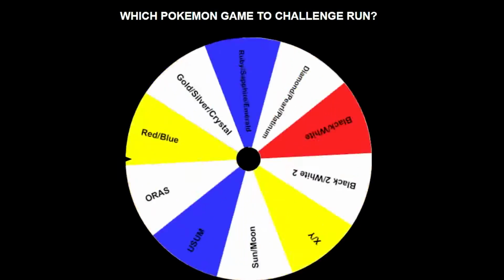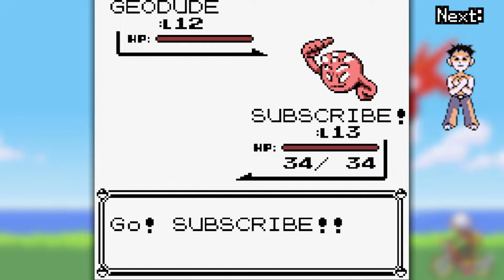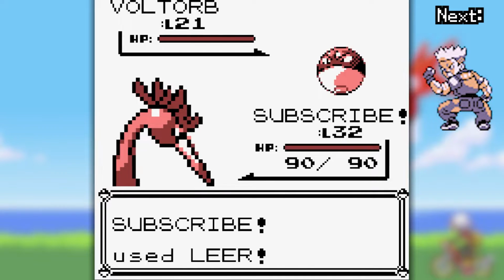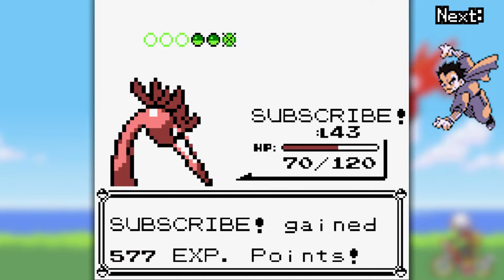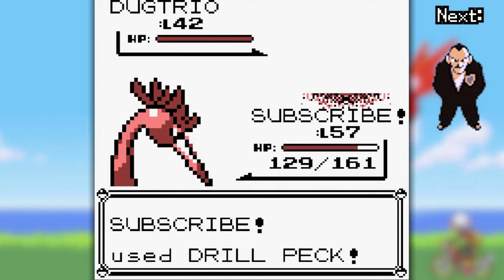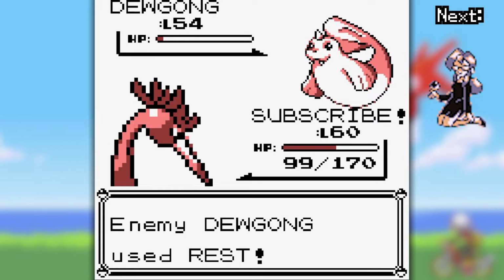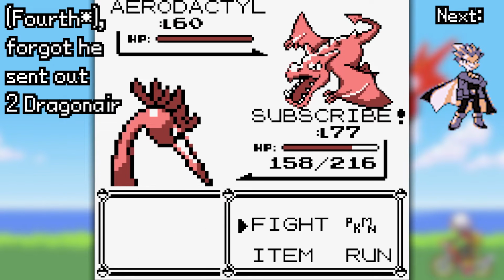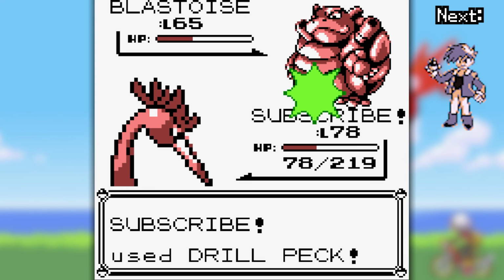Pokémon Red - Fearow ONLY Challenge (No Items in Battle)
I played through Pokemon Red with ONLY a Fearow to see if I could take me through the entirety of Generation 1 Kanto! Can I do it? Let's see if I can beat this challenge without using items in battle!